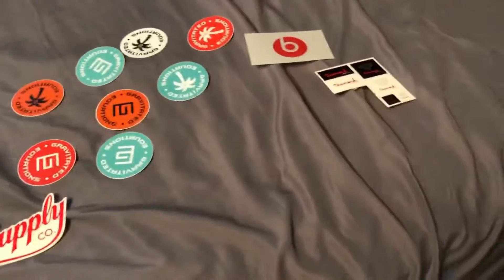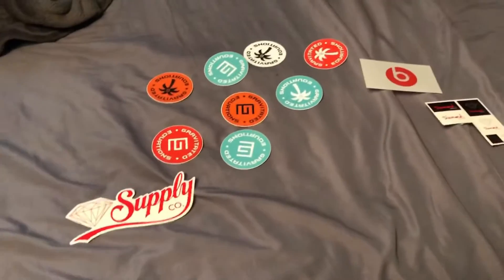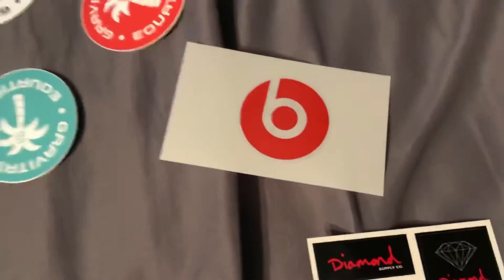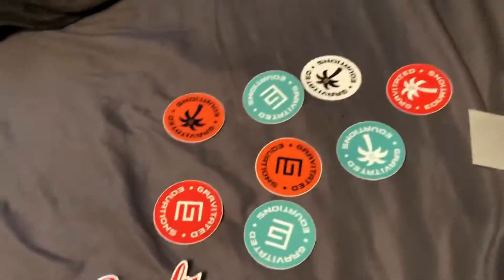BLINDFOLDED FLIPS! *scary*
If you’ve read all this I love you ❤️